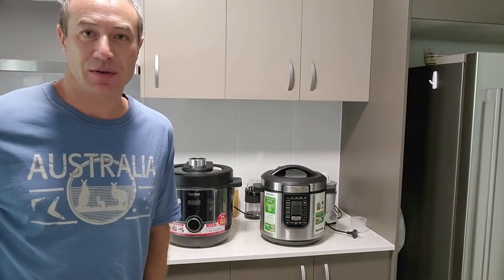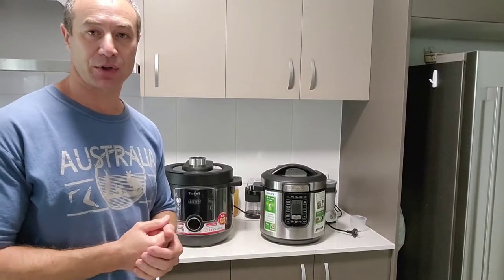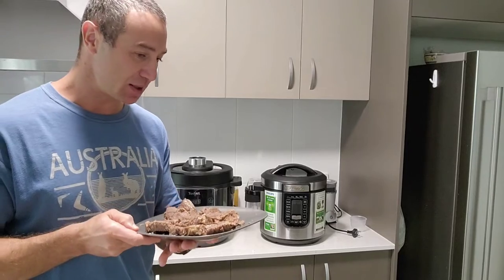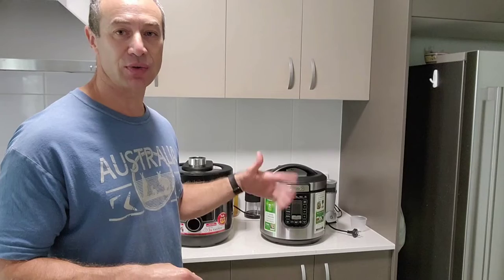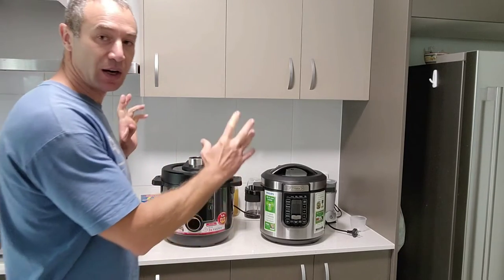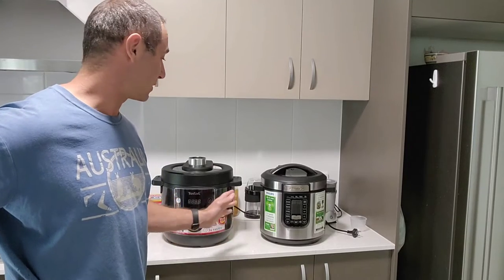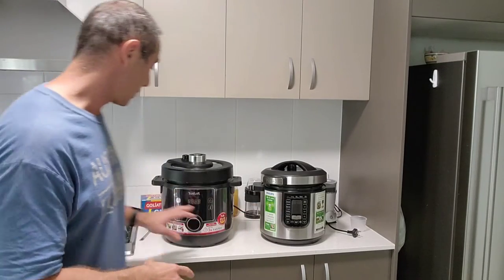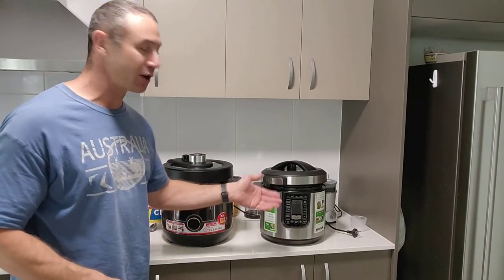Tefal vs Philips which pressure cooker is better (in many ways)? Big surprise.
I got my TEFAL Turbo Cuisine Maxi Pressure Cooker
The Philips Viva Collection I'm comparing to can be found